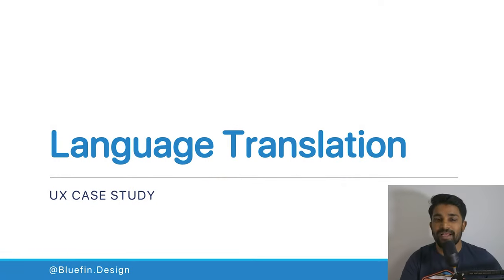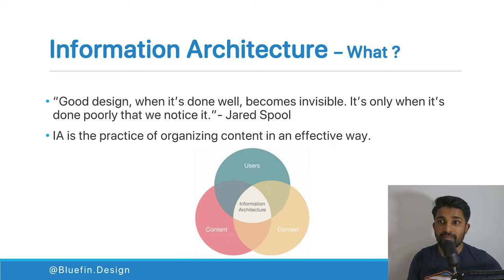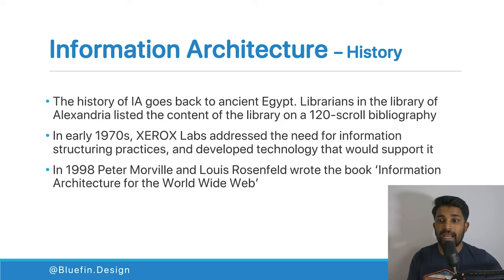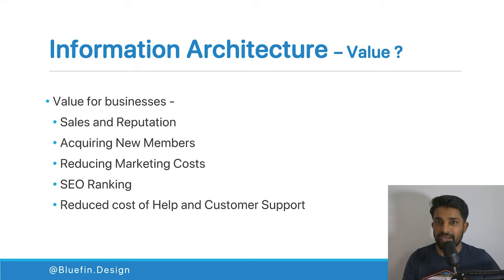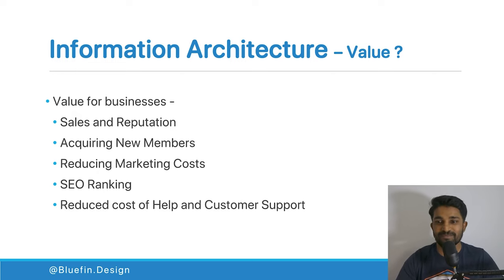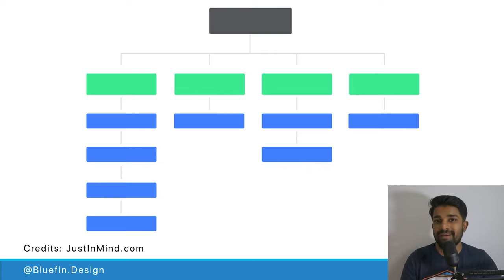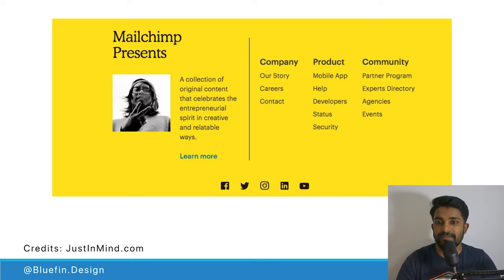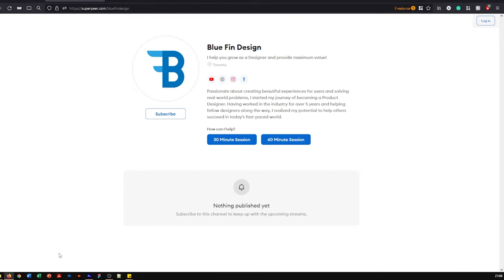What is Information Architecture ? Part 1 | UX Case Study | Blue Fin Design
Watch this video to learn about Information Architecture in your next UX Project. I talk about what is Information architecture, what is the value of Information architecture, some history of IA, and the components of Information architecture.
This video is part of a multi-video series where I walk you through my Design Process from Research, Analysis, Design, and the Test phases on a UX Case study on Language Translation.